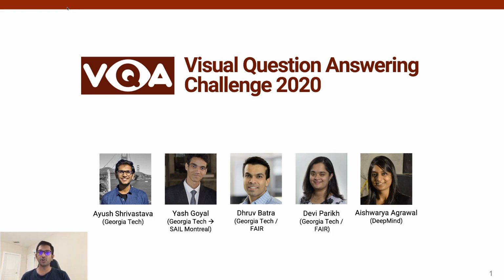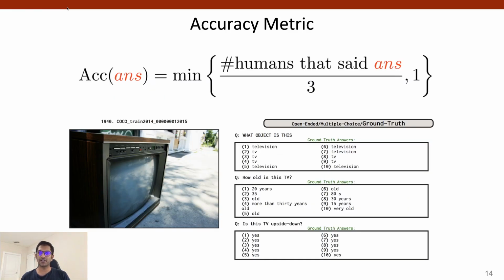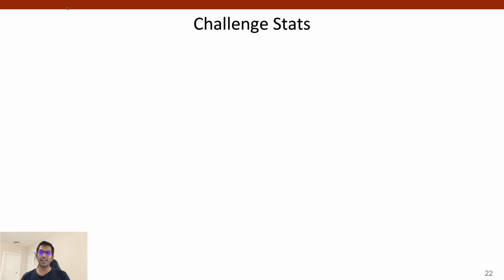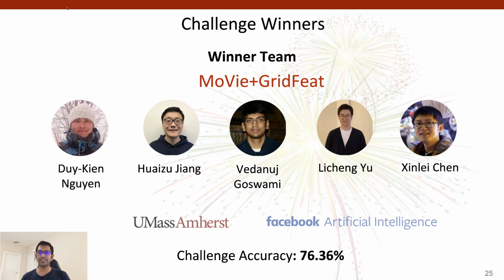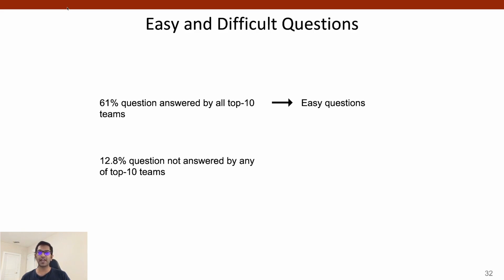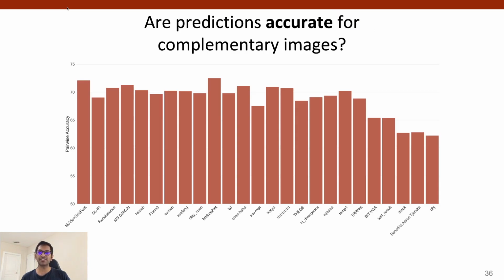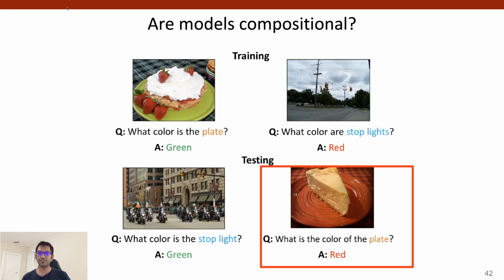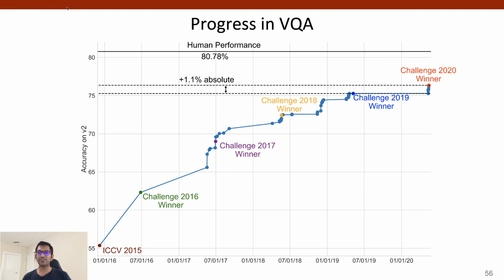Ayush Shrivastava - VQA Challenge Talk at the VQA-Dial Workshop 2020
VQA Challenge Talk (Overview, Analysis and Winner Announcement) by Ayush Shrivastava, presented at the Visual Question Answering and Dialog Workshop, CVPR 2020.